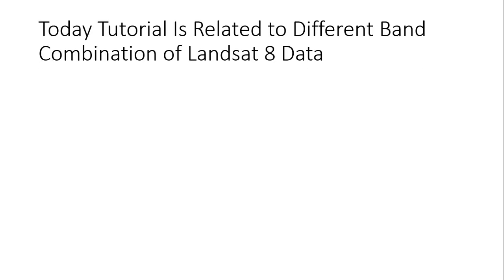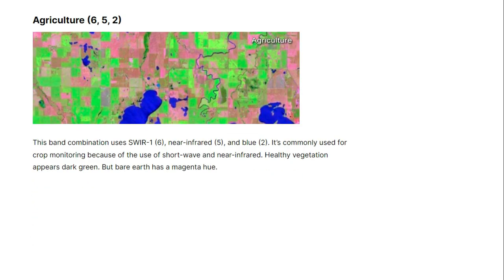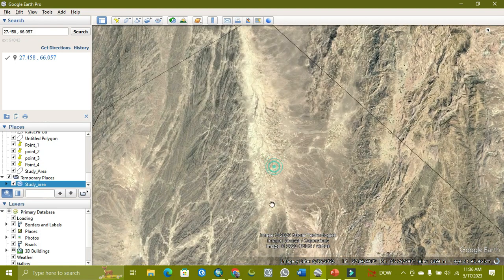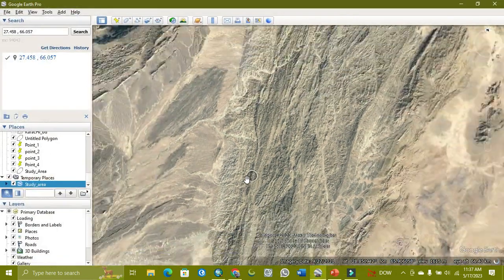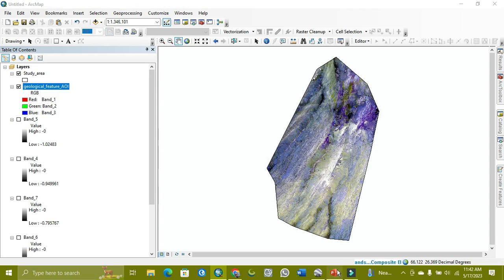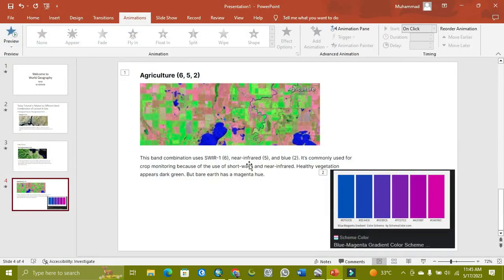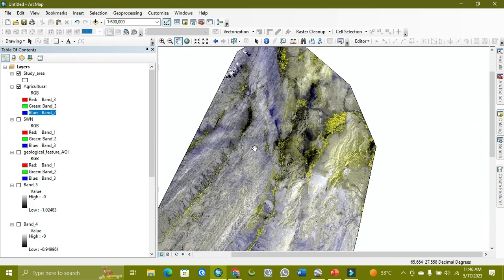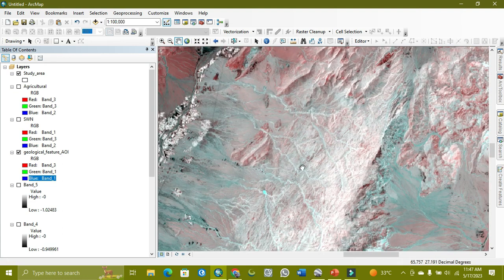Band combination / Layer Stacking On ArcMap using Landsat 8 Data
"welcome to
World Geography
With M.Adnan
Today tutorial is related to Band combination of Landsat 8  Data using
And Also shows some Useful BAnd Combnation it this
Tutorial
Hope it Help Ypu Thanks
For Watch.